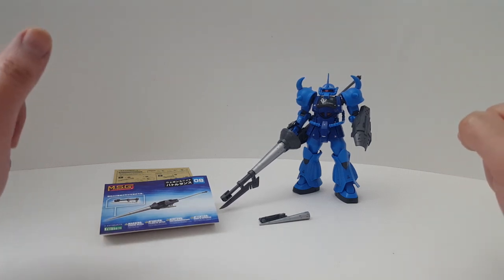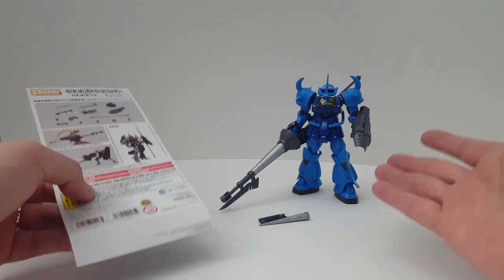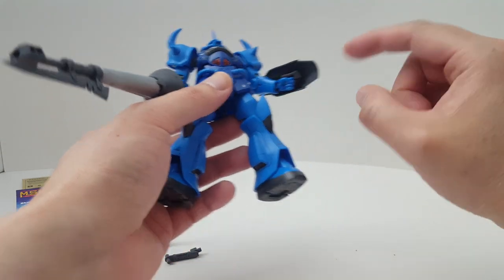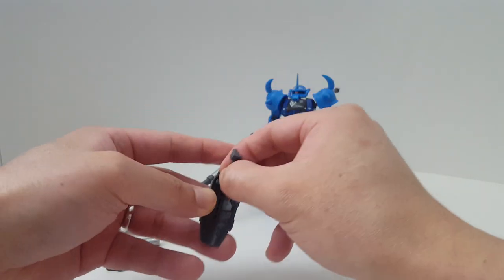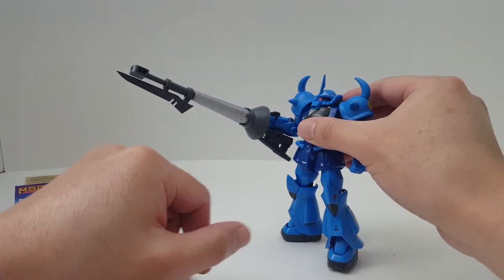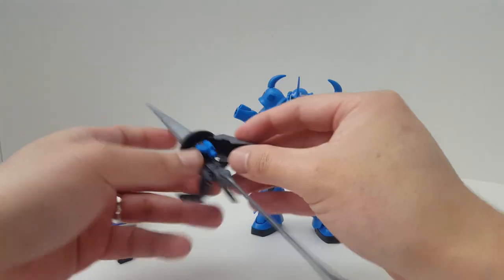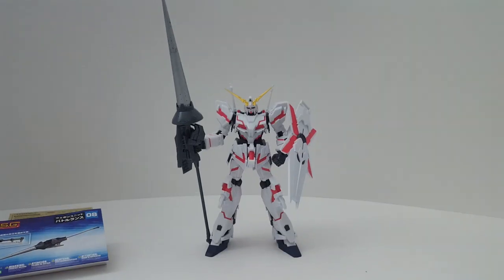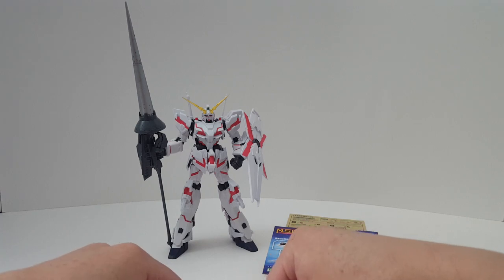Kotobukiya MSG Weapon Unit 08 Battle Lance Review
Retail $10USD

This is a great accessory for Frame Arms/F.A.G./Megami Device/Gunpla/(1/12)Figures.

Too small for 1/6 scale